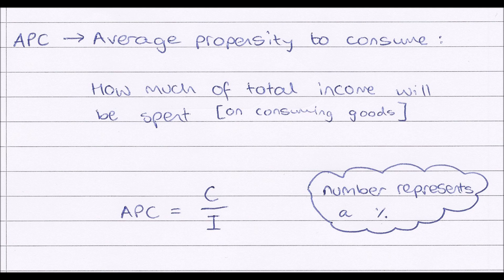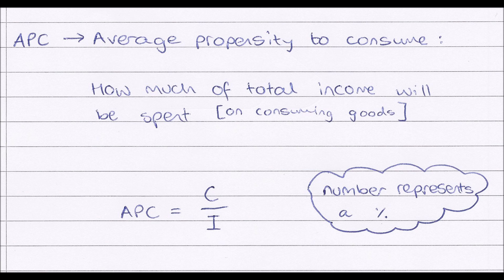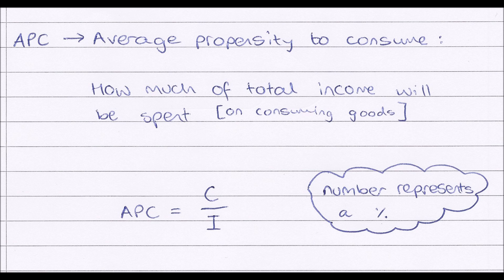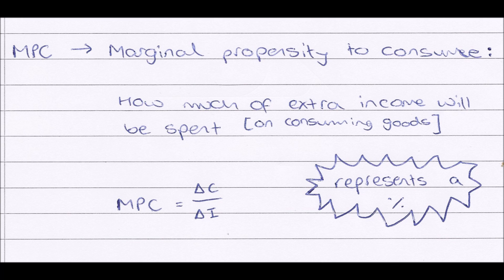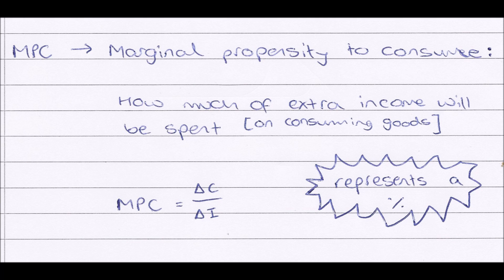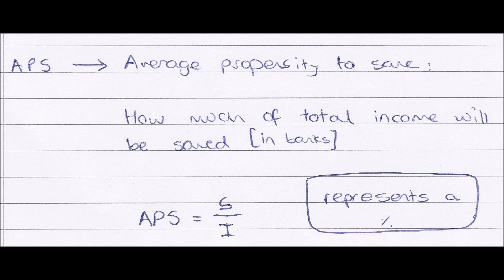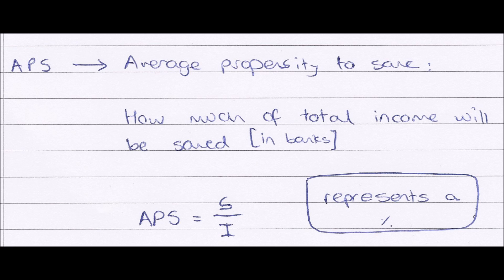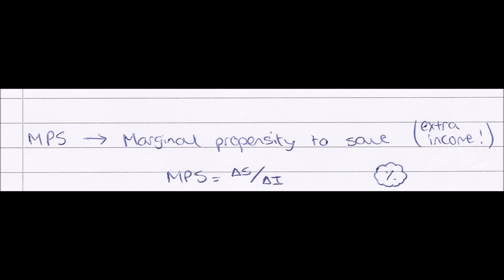Propensities of Consumption and Saving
Average Propensity to Consume, Marginal Propensity to Consume, Average Propensity to Save, Marginal Propensity to Save